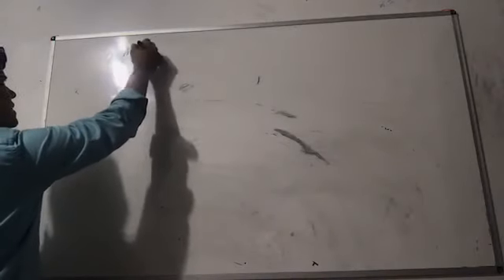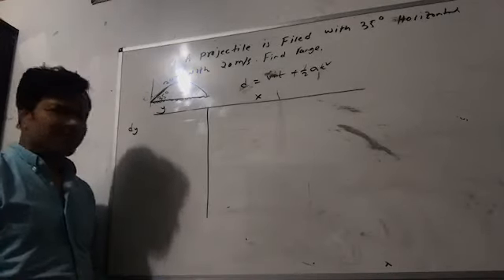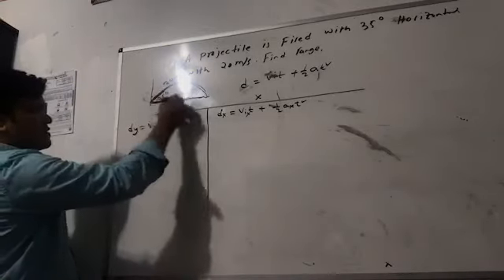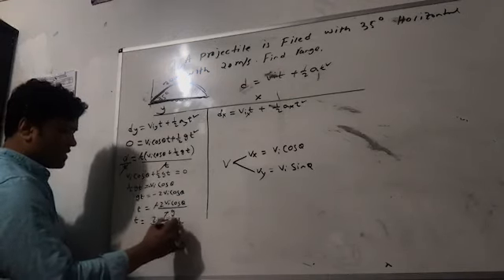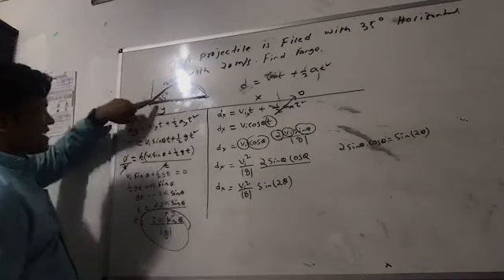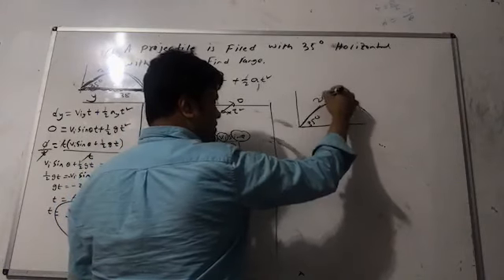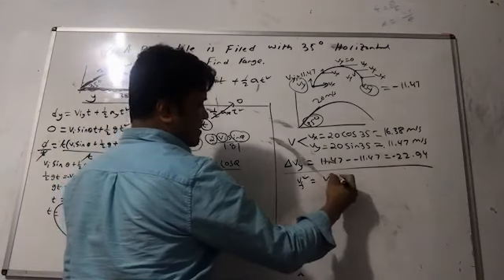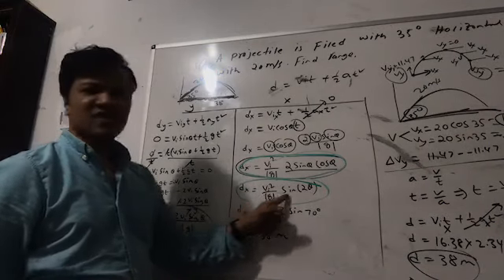4 am Physics : Deriving an universal equation for Range